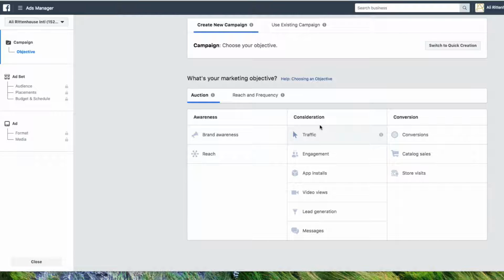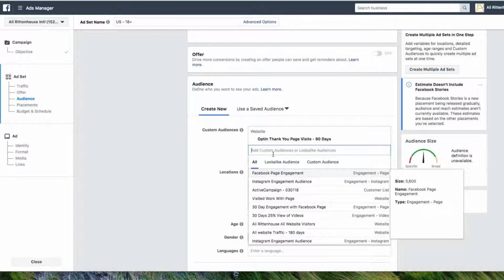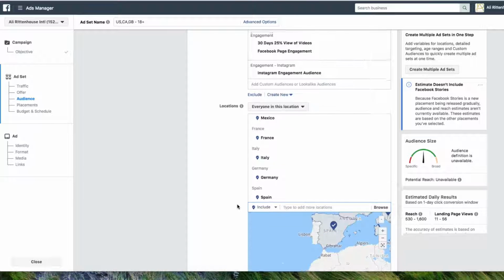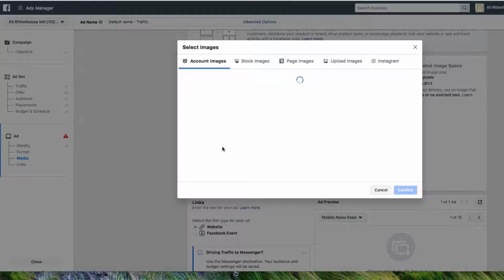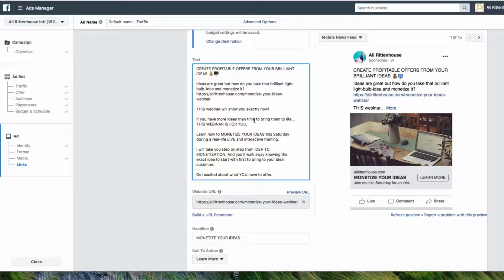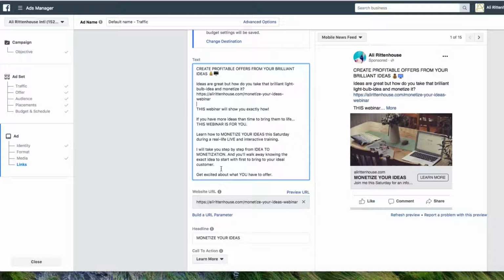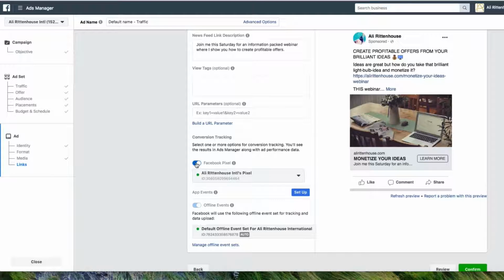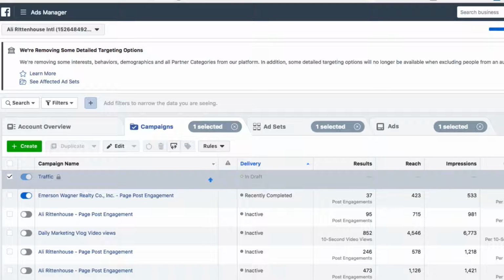How to Create a Facebook Ad Using Custom Audiences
Use custom audiences to convert your lookers into leads with this simple tutorial. If you don't have CUSTOM AUDIENCES set up -- watch this tutorial first.